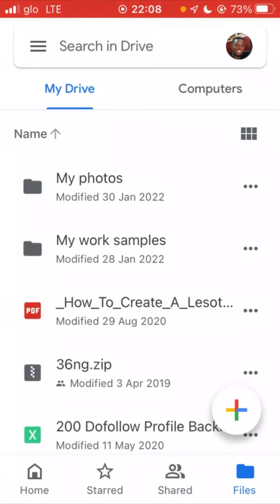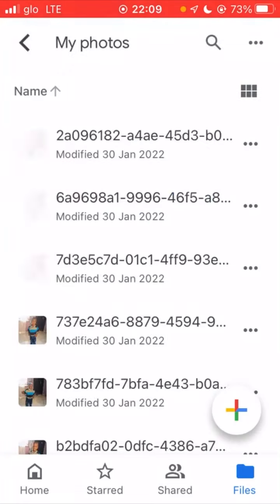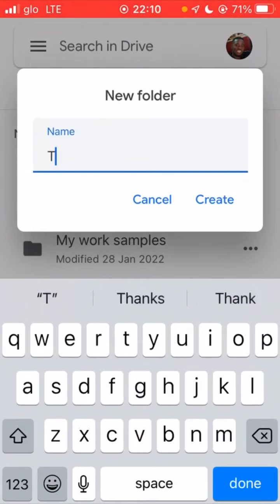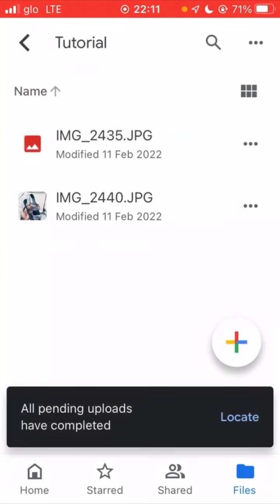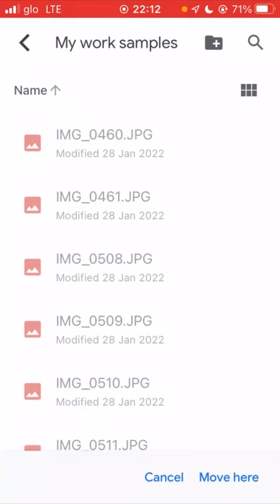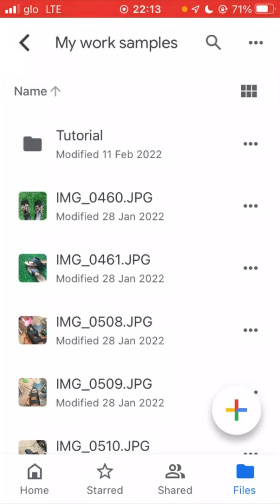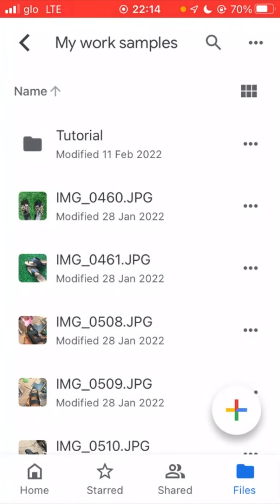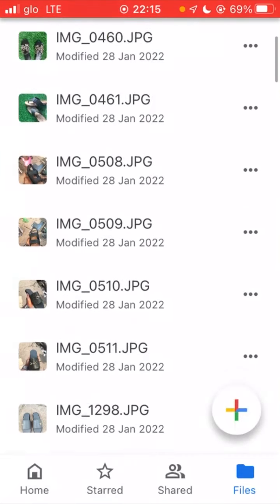How To Use Google Drive 2022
In this tutorial video, I will show you how to use google drive, this includes how to create folders, upload documents, share documents and re-download your uploaded documents back into your gadget.